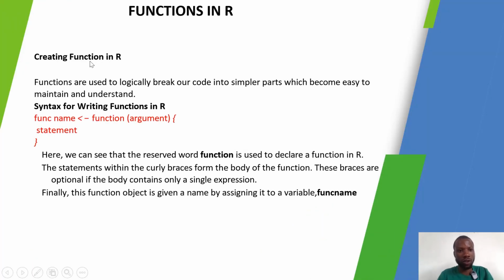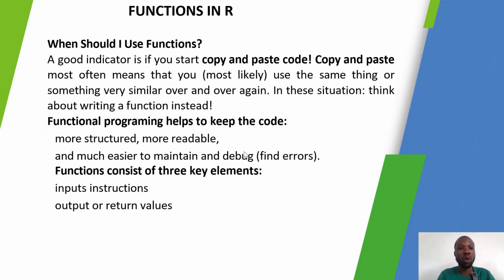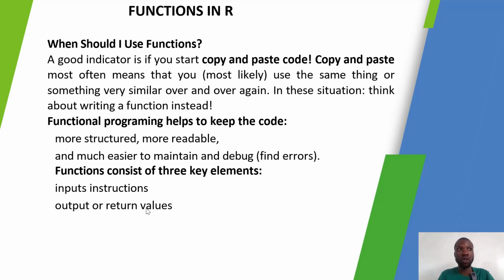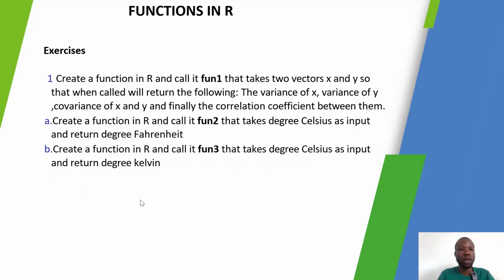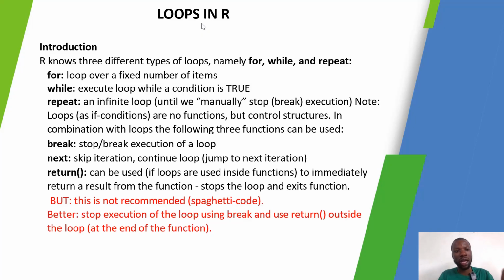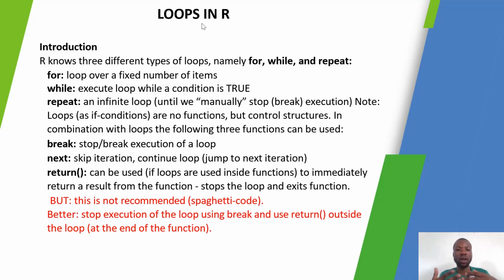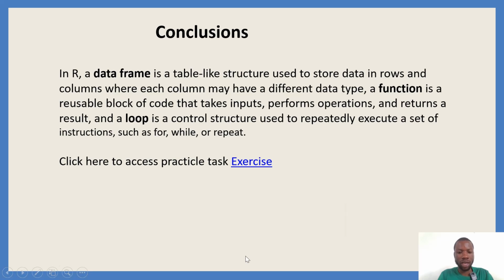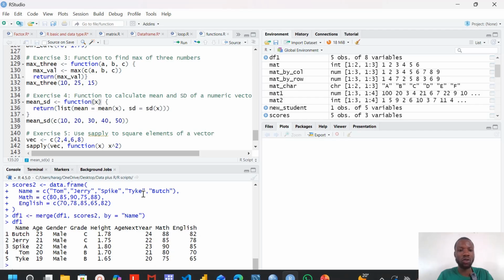Loops and function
Welcome to this session on Loops and Functions in R. In this video, we will explore basic programming tools that help you make your R code more organized and efficient. Loops and functions are essential for repeating tasks and creating reusable pieces of code in data analysis.

We start with loops, including for and while loops. You will learn how to use loops to go through data step by step, like processing all the rows in a dataset or performing calculations on multiple variables. Simple examples will show how loops can save time and reduce errors in repetitive tasks.

Next, we introduce functions. Functions allow you to group code into a block that you can use over and over again. You will learn how to write functions with input parameters and return values. This helps make your code cleaner, easier to read, and more flexible for different datasets.

By the end of this video, you will be able to use loops and functions to simplify your data manipulation tasks and make your R scripts more organized. These skills are important for building confidence in R and preparing for more advanced data analysis.